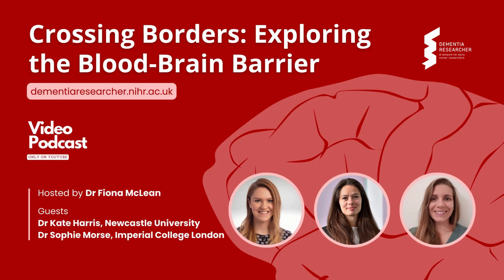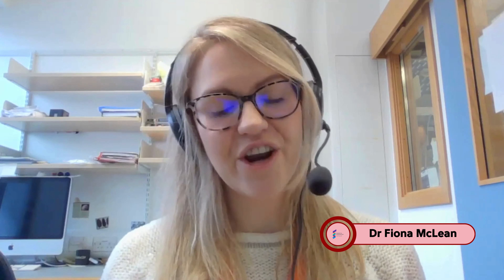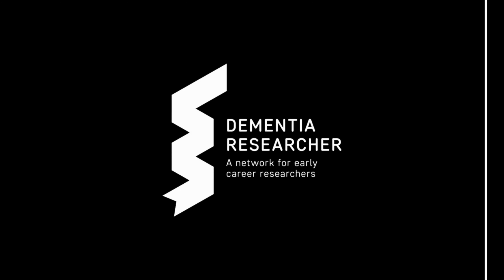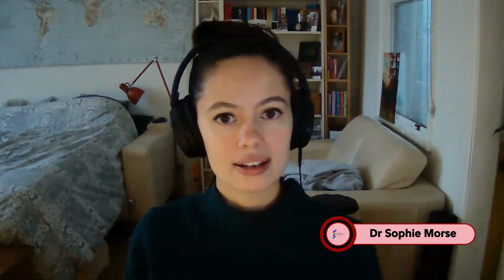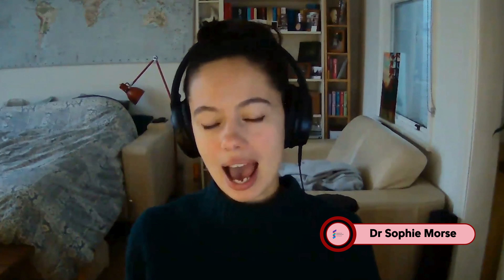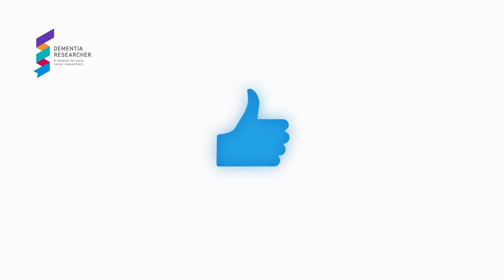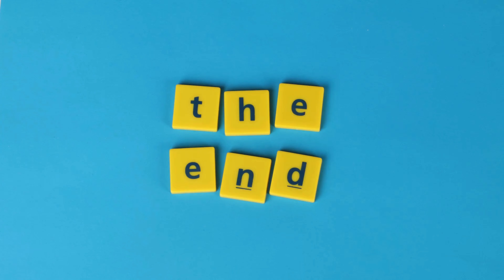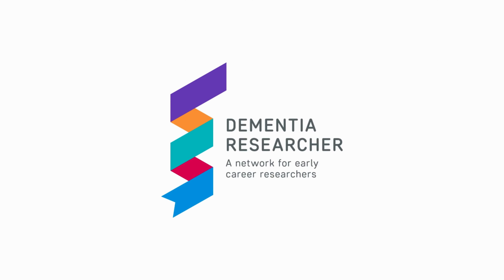Crossing Borders: Exploring the Blood-Brain Barrier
Dr Fiona McLean, ARUK Research Fellow, University of Dundee is joined by fellow experts Dr Kate Harris and Dr Sophie Morse, to explore the intricacies of the blood-brain barrier and its pivotal role in dementia research.

They discuss pioneering methods in overcoming the barrier for drug delivery, the significance of endothelial cells in barrier integrity, and novel approaches in treating neurodegenerative diseases. The conversation also touches on the collaborative nature of neuroscience, offering invaluable insights for newcomers to the field. Don't miss this deep dive into the forefront of dementia research.

Meet the guests:

Dr Sophie Morse is a Research Fellow & UK DRI Emerging Leader at Imperial College London, within the UK Dementia Research Institute. Sophie is a biomedical engineer who leads a research group exploring the use of Therapeutic Ultrasound for Brain Diseases.

Dr Kate Harris is an Academic Track Alzheimer’s Research UK Fellow in Drug Discovery at Newcastle University. Kate is working on finding new drug targets for neurodegenerative disease in neuroinflammation.

Links mentioned in the show:

Rapid short-pulses of focused ultrasound and microbubbles deliver a range of agent sizes to the brain

00:00 Introductions
03:56 Blood-Brain Barrier 101
07:21 What happens to the BBB with a high-fat diet
09:45 Blood-brain barrier and dementia
12:36 Challenges presented by the Blood-brain barrier in drug delivery
16:26 How the Blood-brain barrier changes with age
18:07 A new discovery
19:38 Cell types and pericytes
24:30 Sophie's work - Using Ultrasound to cross the Blood-brain barrier
33:27 Kate's work - Drug discovery and the Blood-brain barrier
38:30 What comes next in the field of Blood-brain barrier research
39:53 Advise for ECRs coming to this field
41:12 What's your favourite cell type?
42:45 Round-up and Goodbyes

Full biographies on all our guests and a transcript can be found on our

Like what you see? Please review, like, and share our podcast - and don't forget to subscribe to ensure you never miss an episode – and if you prefer to listen rather than watch, you’ll find an audio version of this podcast on our website, with a transcript and in your favourite podcast app.

This podcast is brought to you in association with Alzheimer's Association, Alzheimer's Research UK, Alzheimer's Society and Race Against Dementia, who we thank for their ongoing support.

@AlzheimersResearchUK  BloodBrainBarrier dementiaresearch alzheimerdisease blood-brain barrier